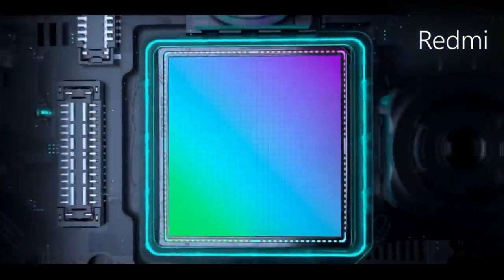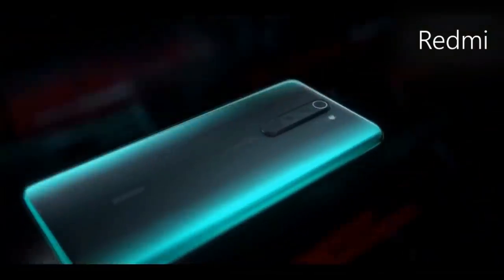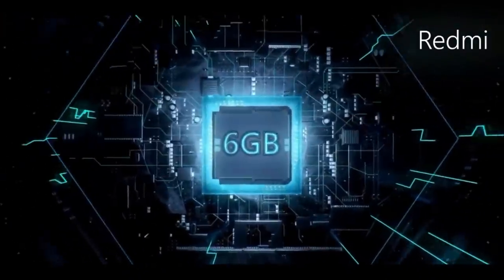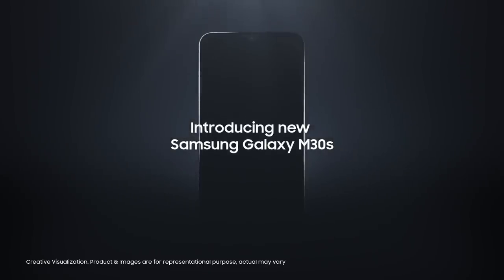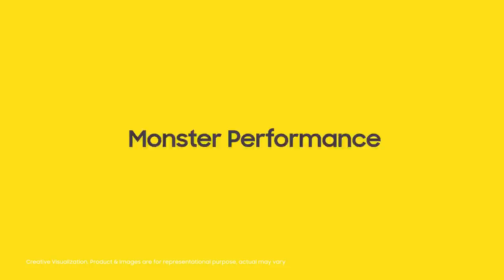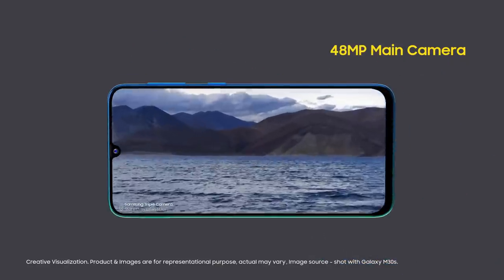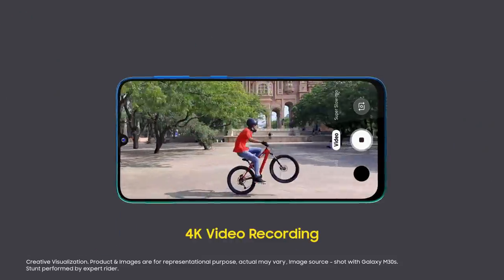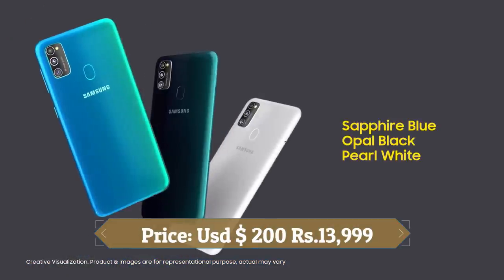Top 3 Latest Budget Smartphone You Should Buy?